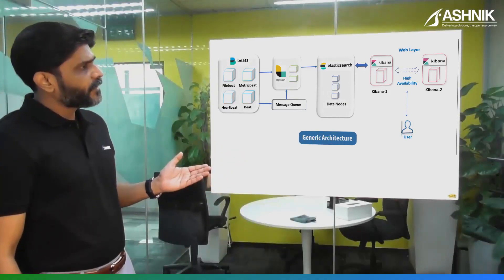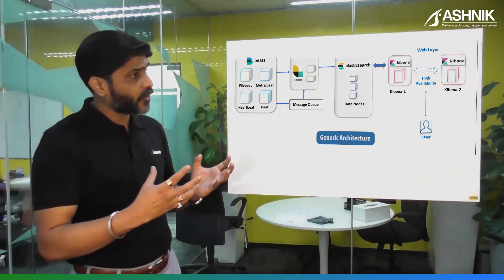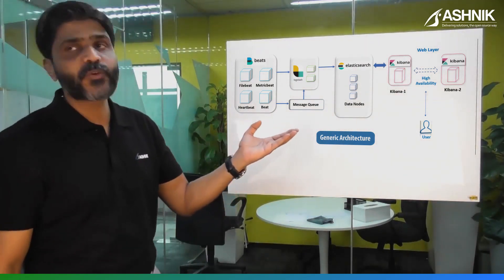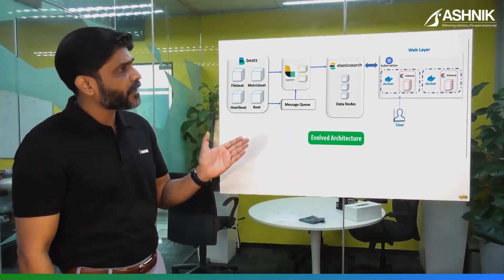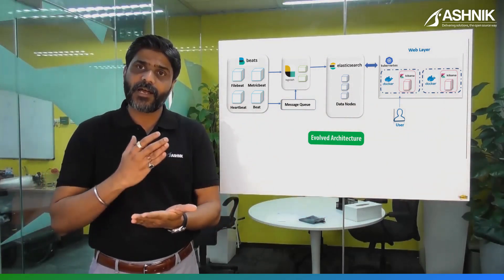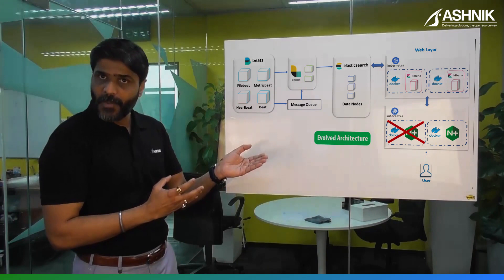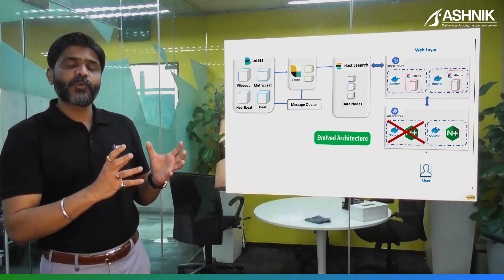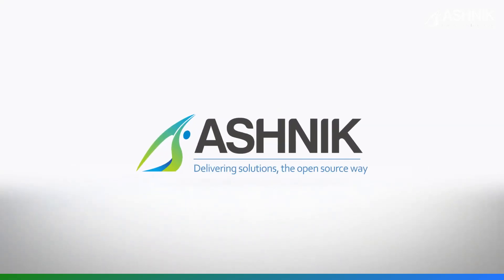Tech Deck | Episode One | Scale-out your Architecture using Containers and Achieve High Availability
Watch Sandeep Khuperkar, CTO and Director at Ashnik walk you through how the growing demands of organisations can be met with evolving architectures. In this episode, find out how you can scale-out your architecture using containers and achieve high availability.